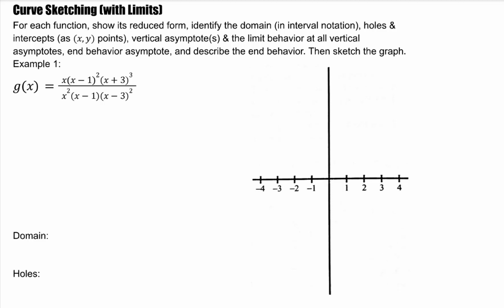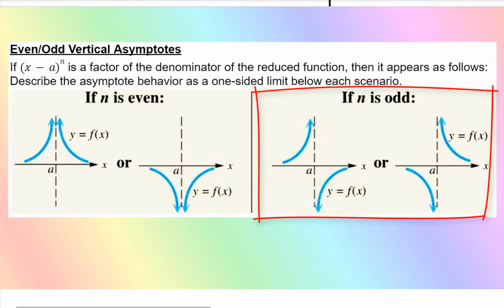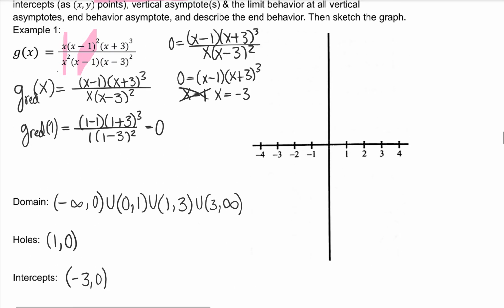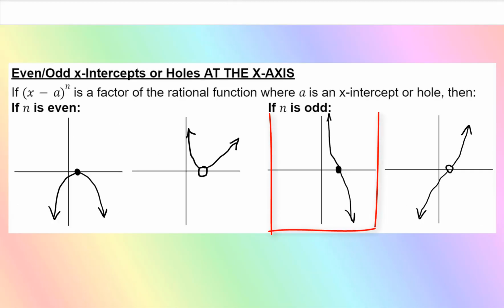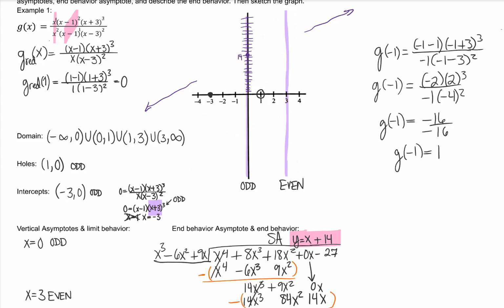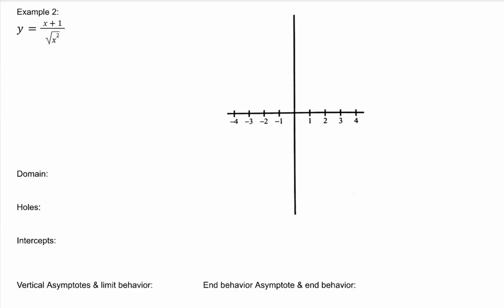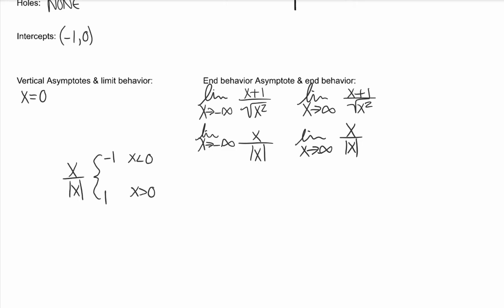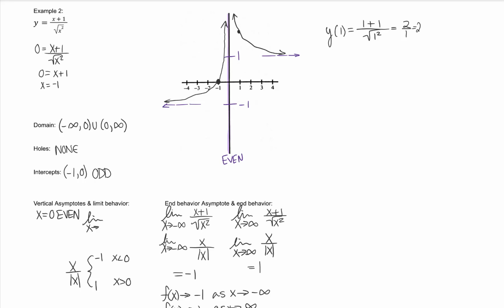Curve Sketching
This video covers curve sketching without derivatives.